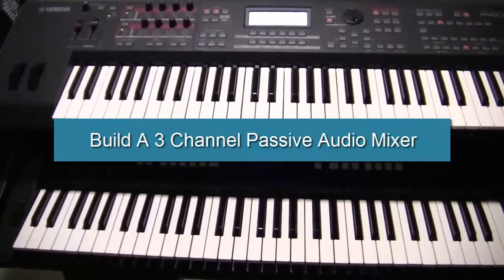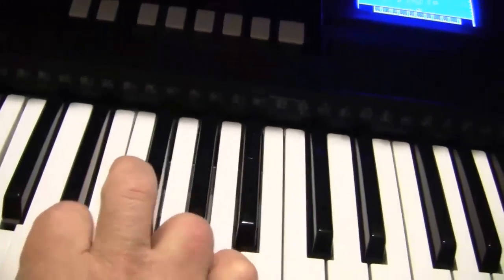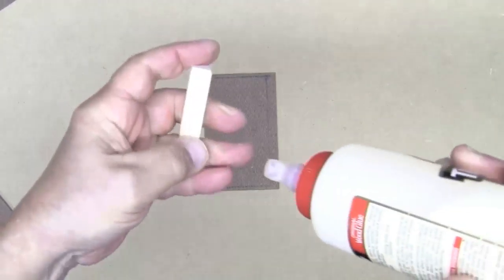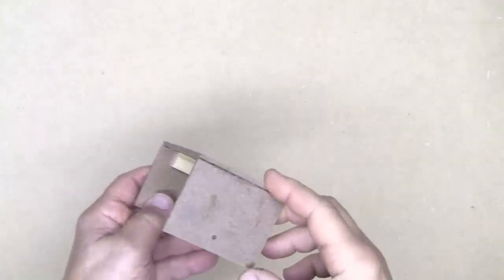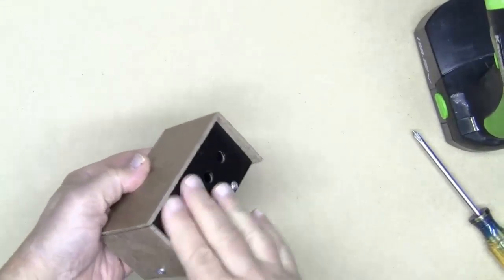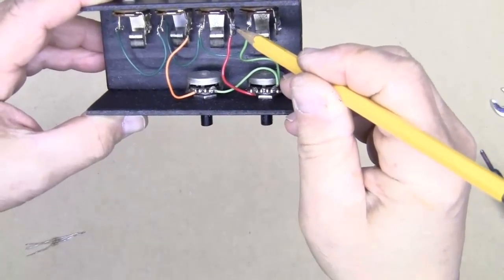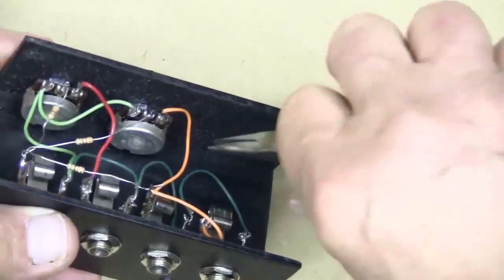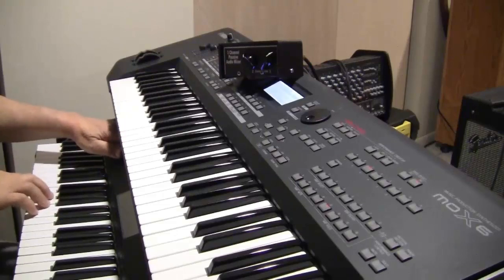Cheap Audio Mixer Expands Your Guitar Amp's Inputs - Build It!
Today's music amps usually have a single input.  If you need to connect more than one instrument to that amp, build this 3 Channel Passive Audio Mixer.  Building is quick, easy, and inexpensive...and no batteries or wall warts!  Need more than 3 inputs?  Just add as many additional sections as you want!